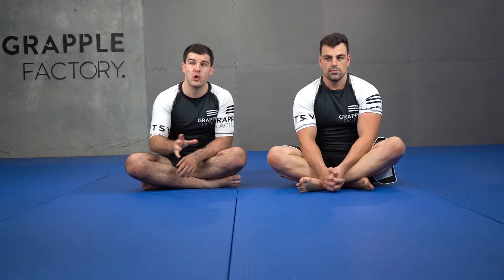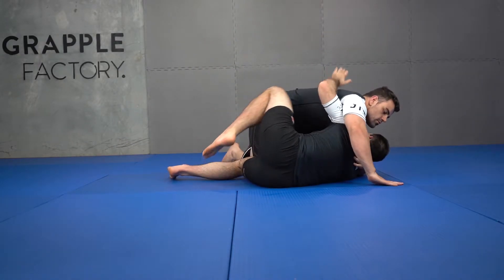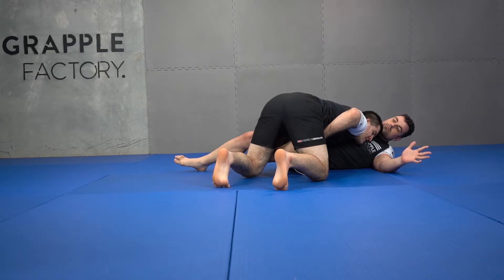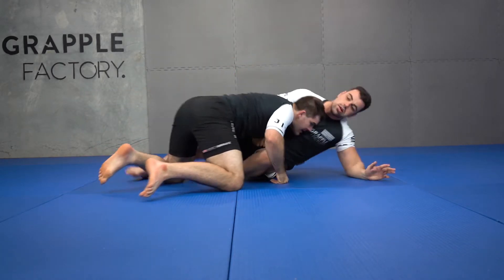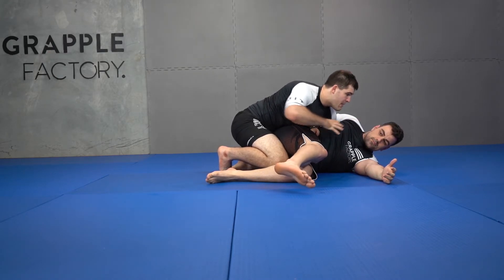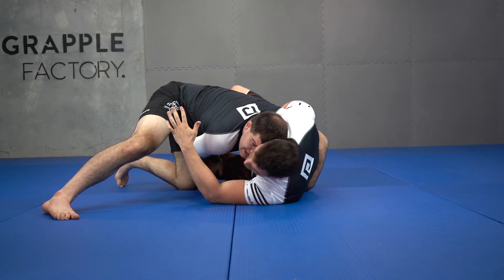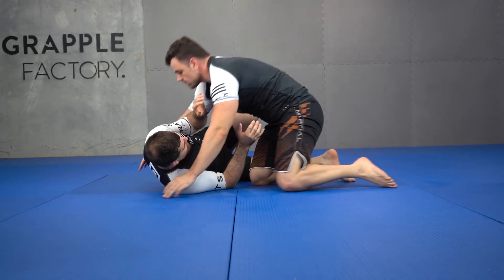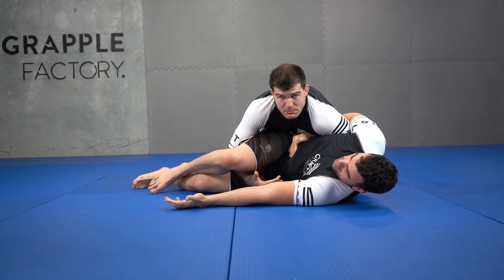BJJ Basics Series: Side Control Escapes #22 - Knee Tap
In this video, we look at the knee tap from dogfight.